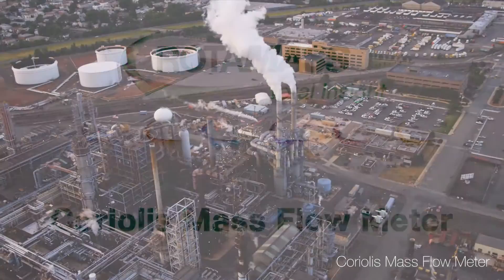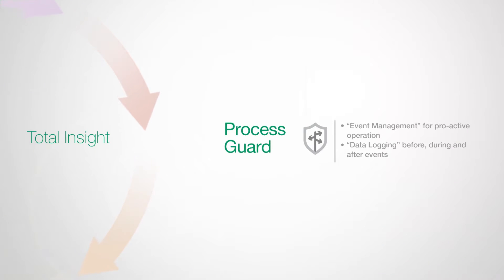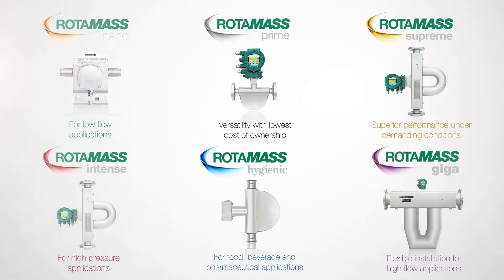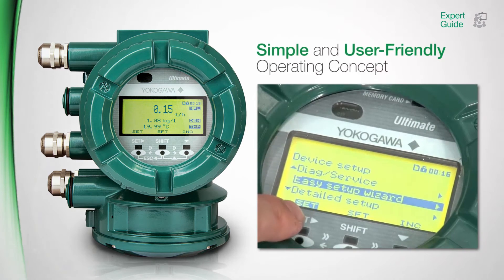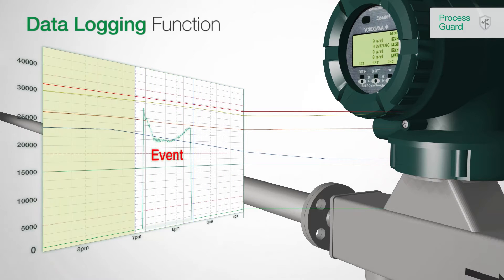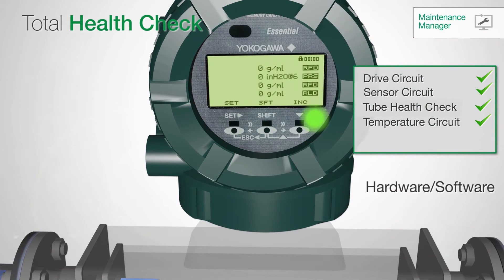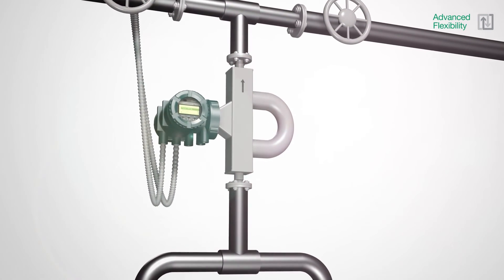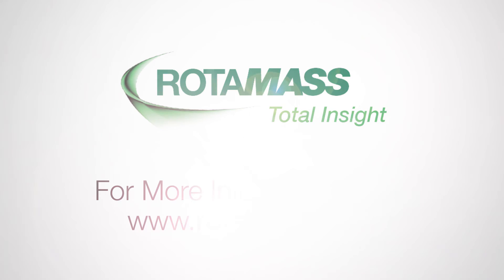ROTAMASS: Total Insight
ROTAMASS is the integral and remote type Coriolis Mass Flow Meter. Both types have highly refined digital signal processing electronics, so that accurate and stable mass flow measurement is achieved.

It is the most technologically advanced mass flow meter yet. By combining the superior design of the application specific flow sensor and transmitters with the Total Insight philosophy and functionality, the flexibility of the ROTAMASS to adapt to changing  requirements guarantees performance throughout the lifecycle of the process measurement.